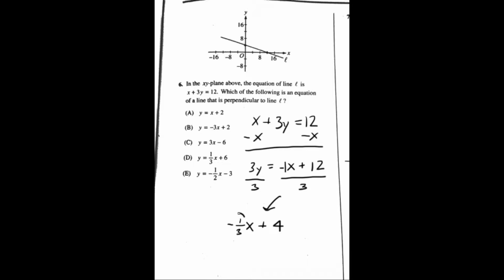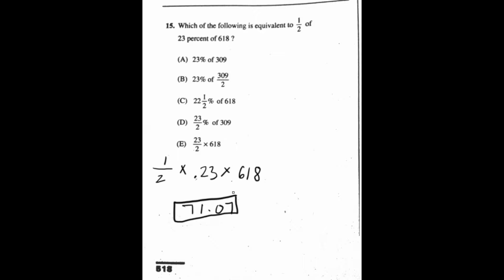Intro to SAT Math Part 3/3 - Fundamentals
The third video in our 3-part series that teaches you the basics of the math section of the SAT, brought to you Here we show two examples from actual SAT tests, and explain the fundamental facts that you will need to have down when you take the test.

If this video helped you, please "like" and share!

Have any questions you'd like us to go over? Leave it in the comments!